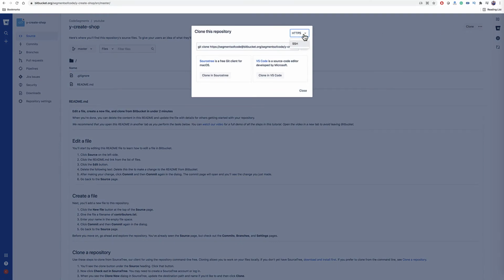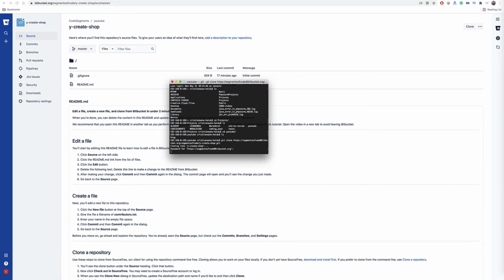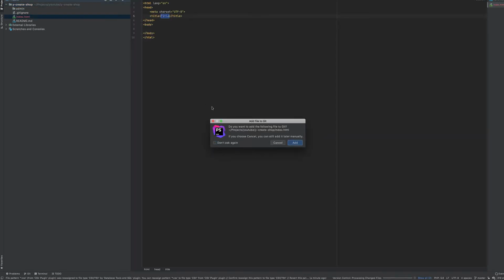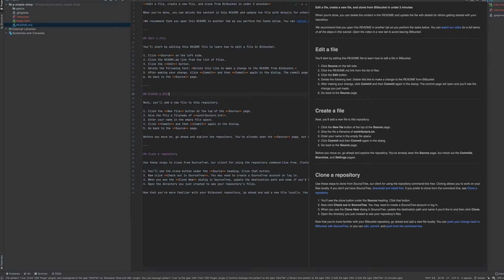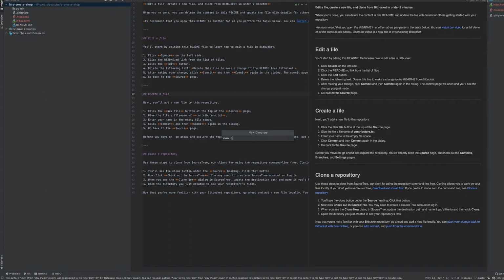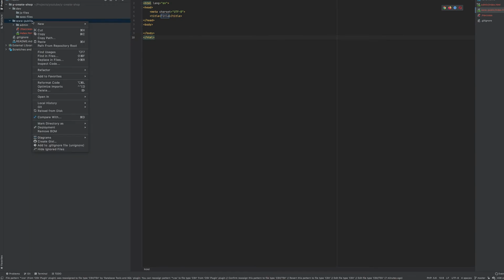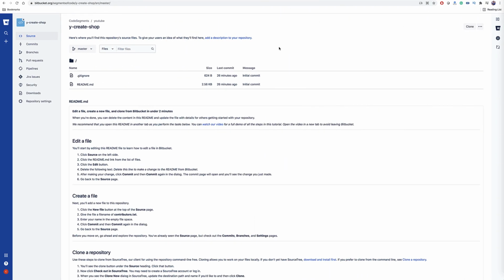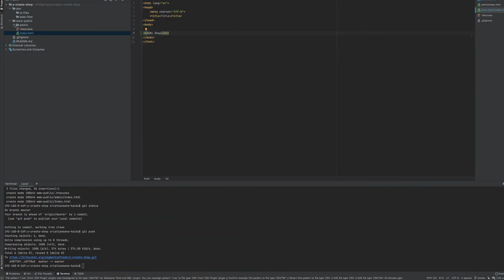EP1 Shop | Folder Structure : Learn the how and the why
When starting any new project is very important how you structure it. In this first video you will learn the how and why of a project files and folder structure.